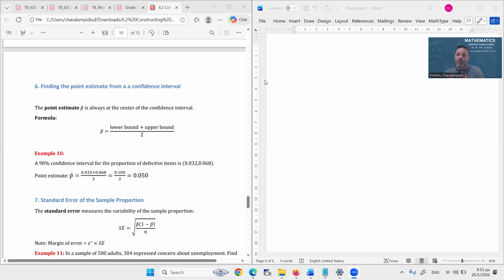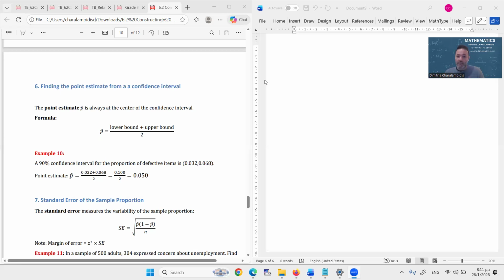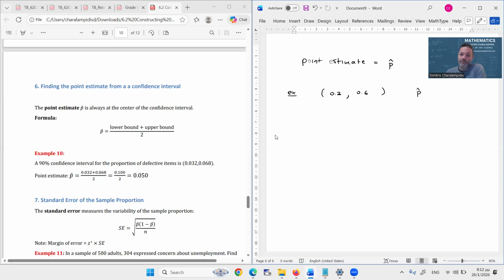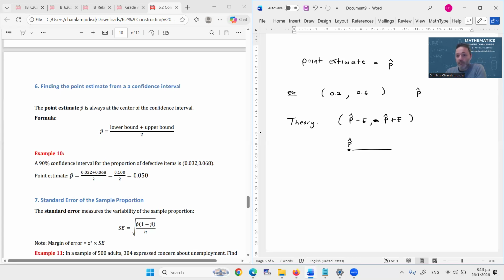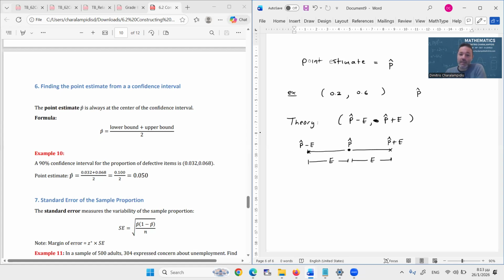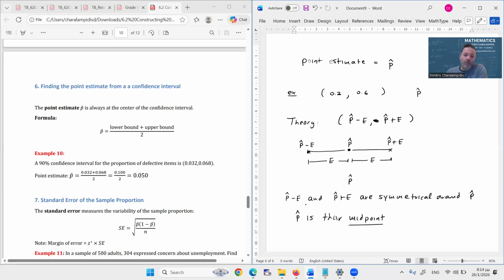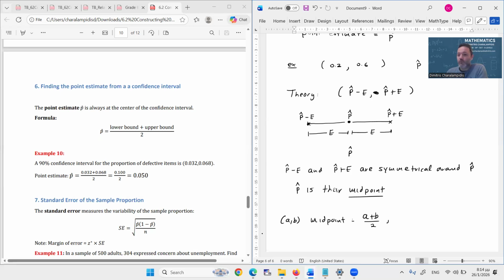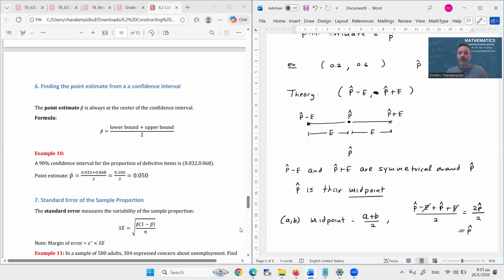6.2F Finding the point estimate from a confidence interval